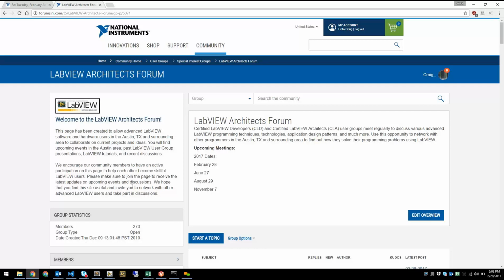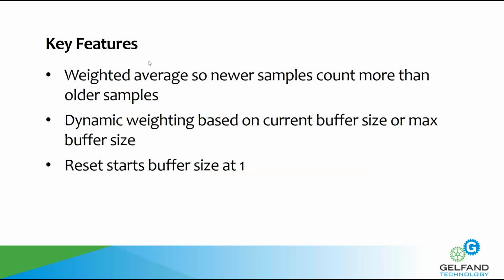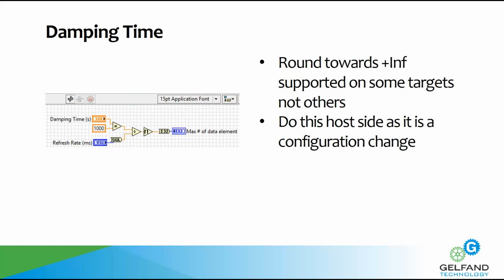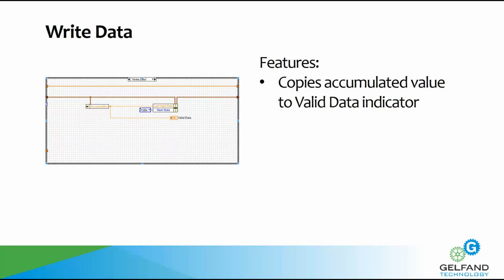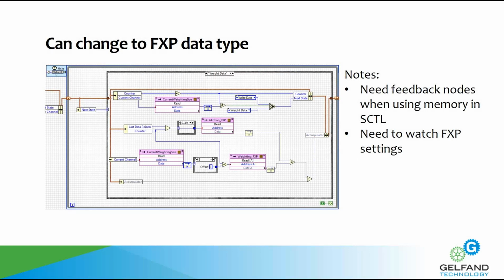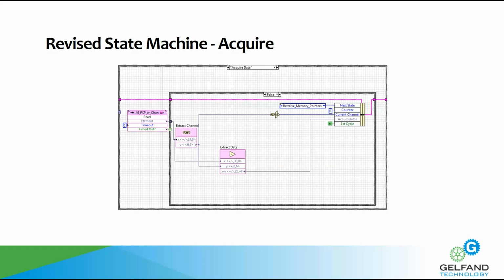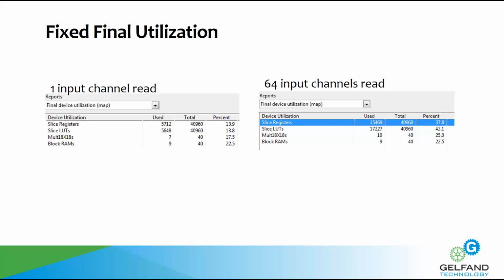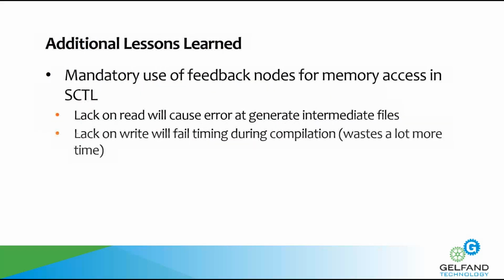LAF Q1 2017 - Averaging data in FPGA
Aaron Gelfand presents "Averaging data in FPGA"

Averaging data can take many forms, for a project, I was requested to implement a time weighted average to smooth data spikes. The time weighting formula could be adjusted to a user specified value (# of averages), and also had to account for situations in which older data did not yet exist. FPGA code requires data to be fixed in length. Although not successfully implemented in FPGA during the project (had to move it up to the RT layer), this presentation will show how I was eventually able to implement the code in the FPGA, and some of the changes made to make it scaleable for a large number of channels while using minimal FPGA resources.